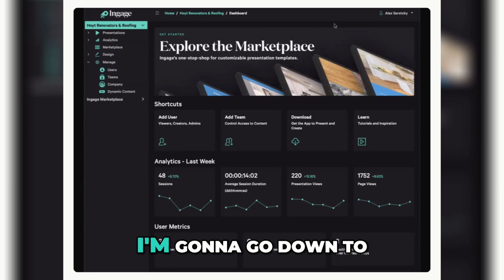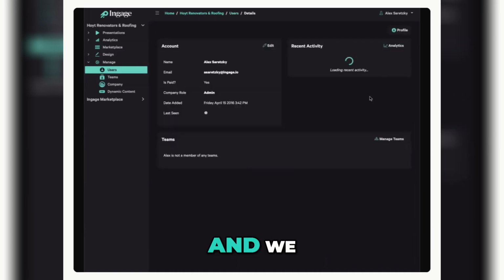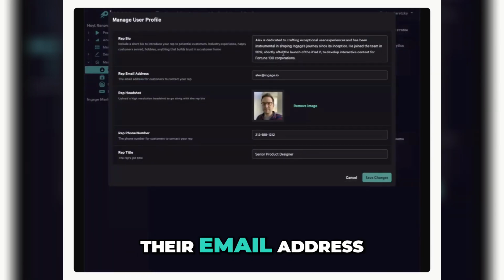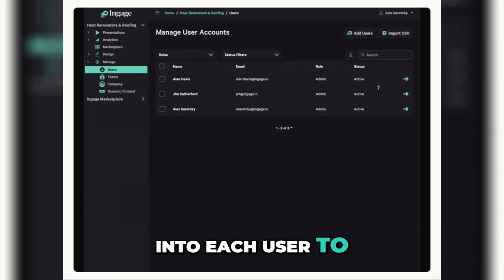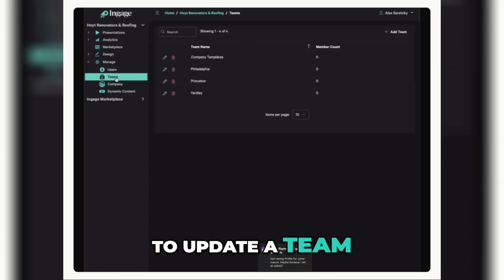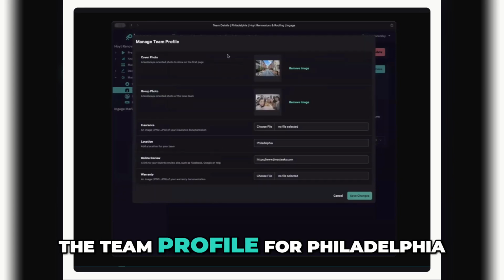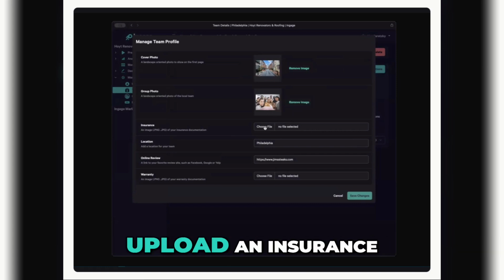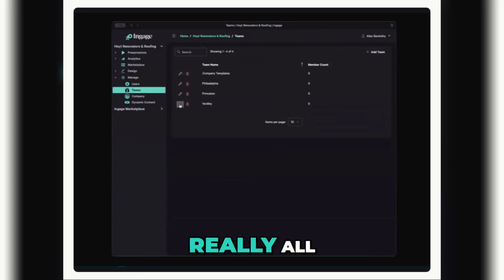Manage Team Profiles: A Step by Step Guide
Learn how to easily manage user and team profiles within Teams.Ingage.io! In this quick tutorial, we walk you through:
 • Updating individual user profiles: Add bios, email addresses, headshots, and more.
 • Managing team profiles: Customize team images, names, and additional details.
 • Administrative controls: Ensure only admins can update profiles for consistency and oversight.

📚 Resources & Training
Need help? We’ve got detailed support articles and training materials to guide you every step of the way.

💡 Perfect for keeping your presentations personalized and professional with minimal effort.